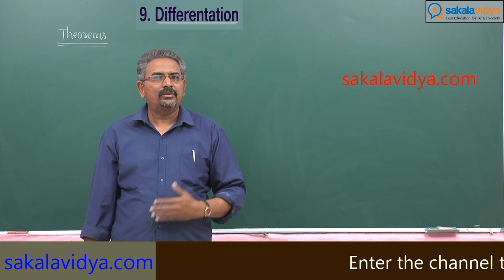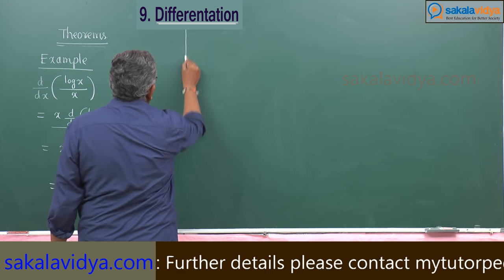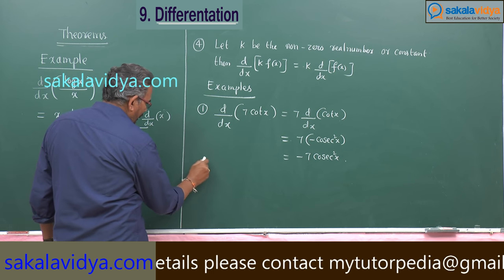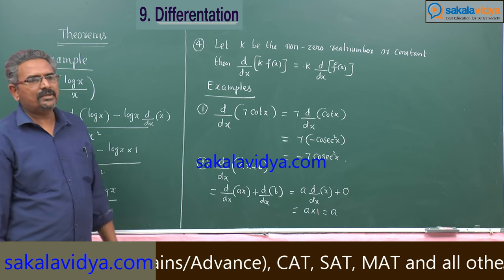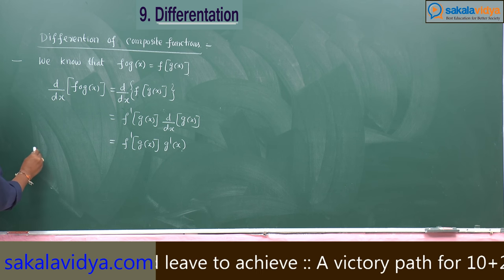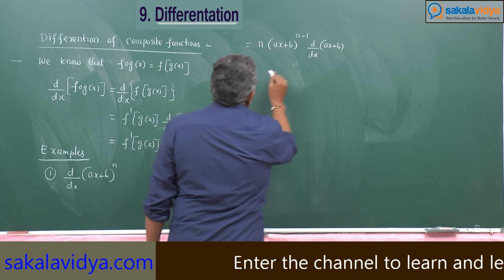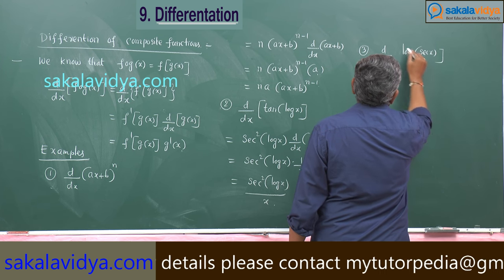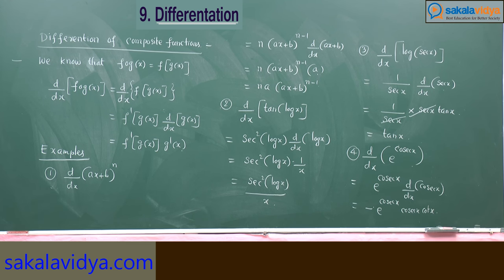DIFFERENTATION INTRODUCTION PART 10 | POLYTECHNIC 1ST YEAR | INTERMEDIATE